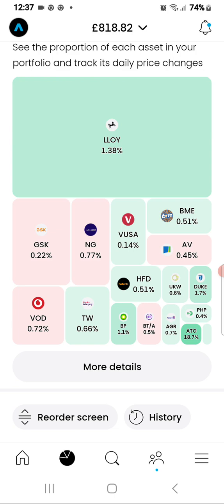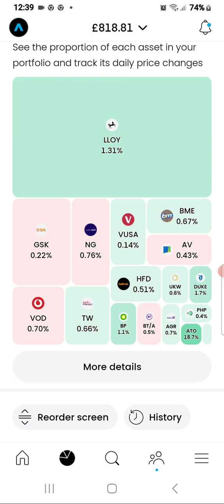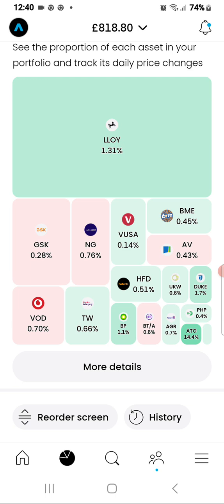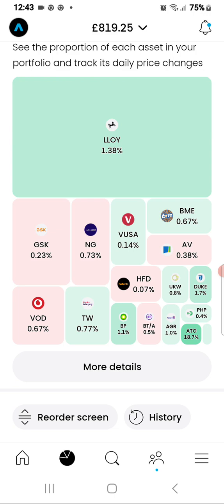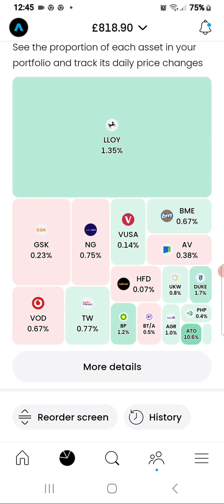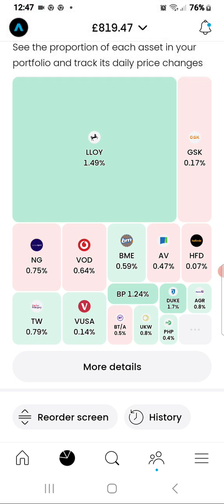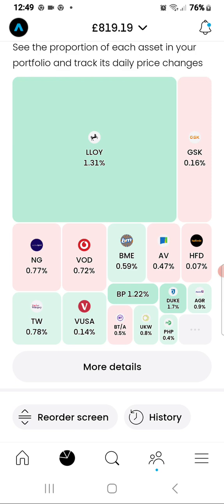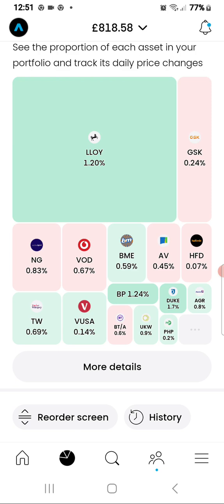Divident Coffee Video 1 My First Video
Divident Coffee, I am 60 plus and have just started divident investing in the stock market in the UK.  My goal is not to become a million air but just to make enough off dividents to buy twelve cups of coffee in 2024 in Wetherspoons.  In 2025, my goal is to purchase 52 cups of coffee from Whetherspoons. My final goal is to be able to buy one meal a week from Whetherspoons just using dividents.